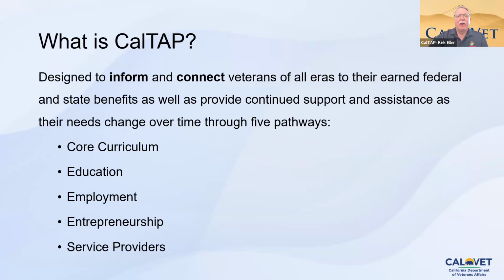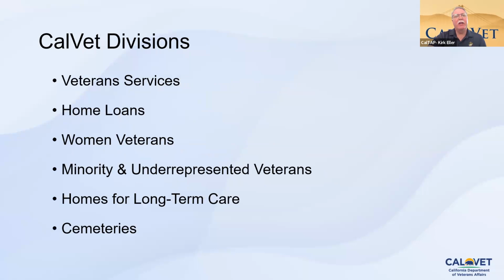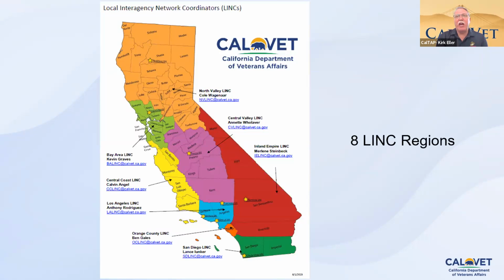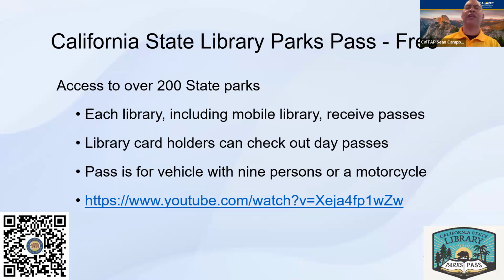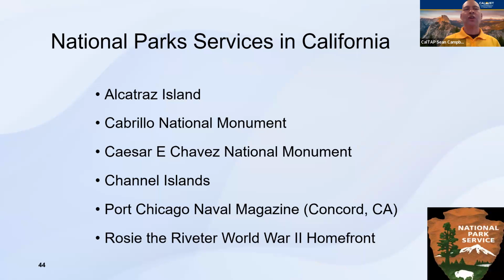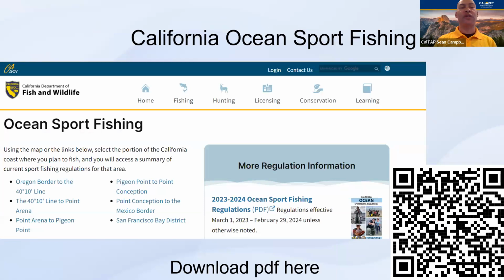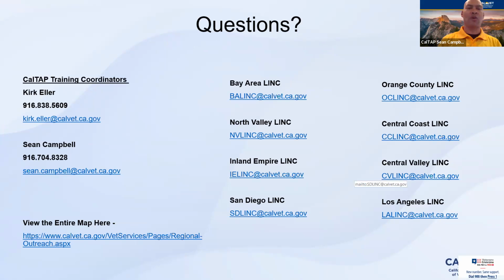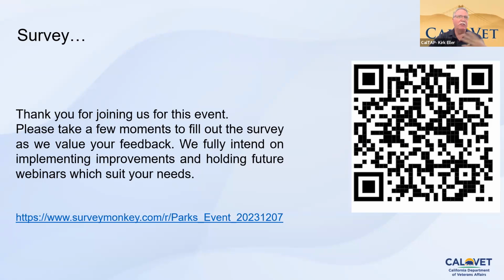CalTAP | California State & National Parks | 12-07-2023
RSS: calvet.ca.gov/home/rss